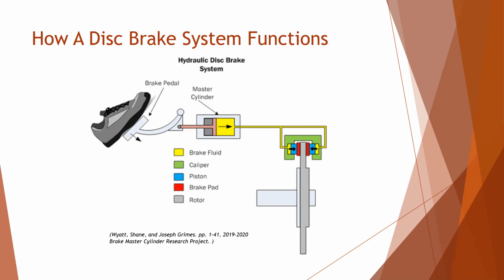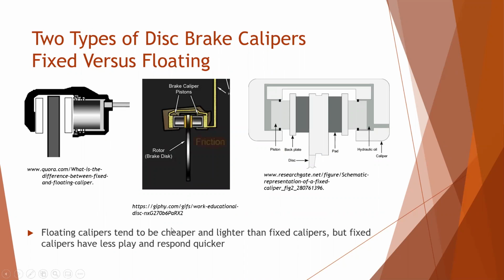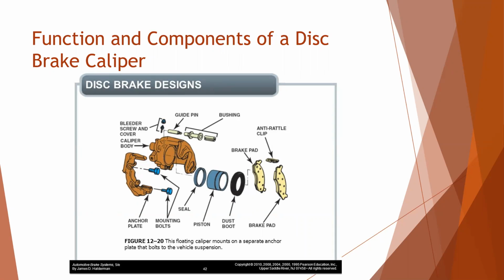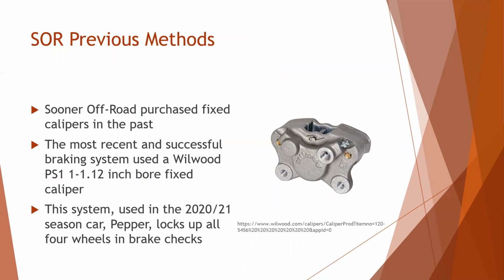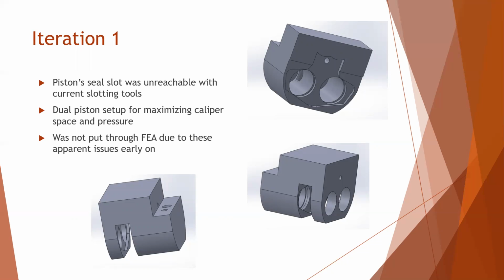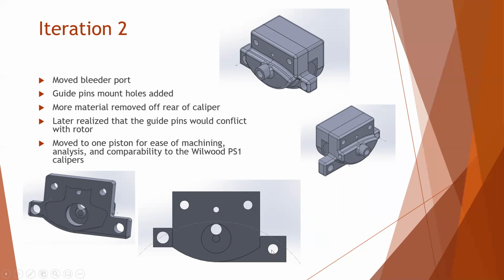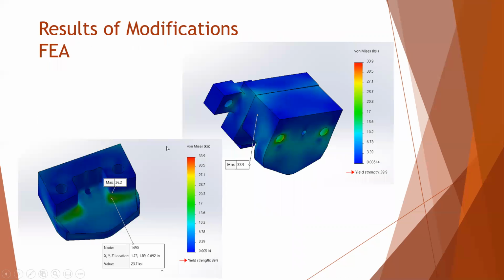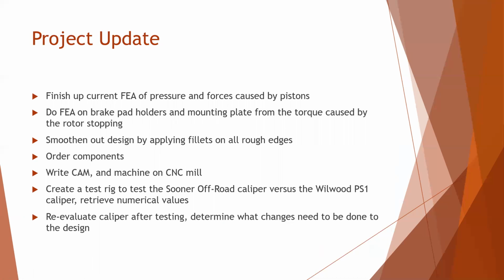Chayton Hogue-University of Oklahoma-Floating Brake Caliper Research Project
40th AIAA/ASME Oklahoma Symposium Presentation